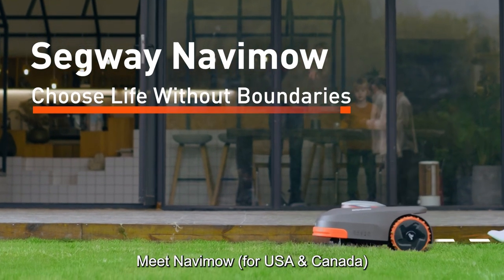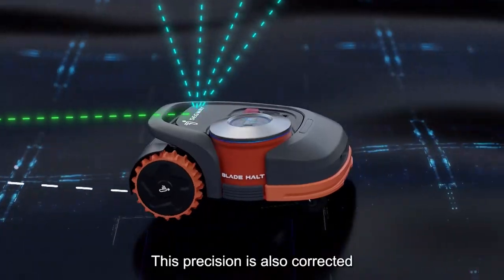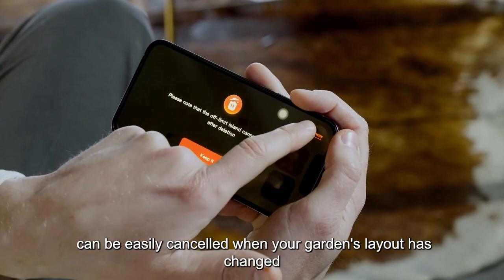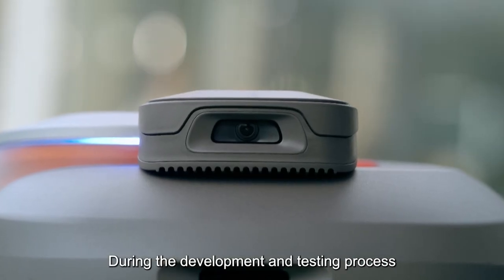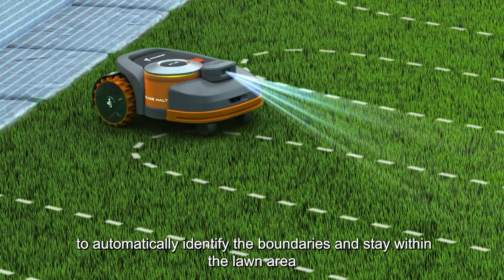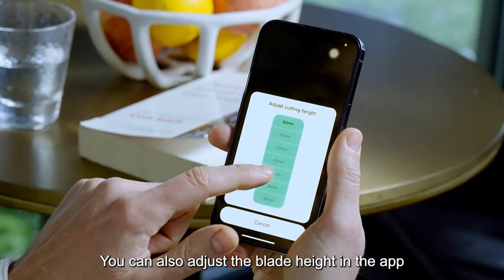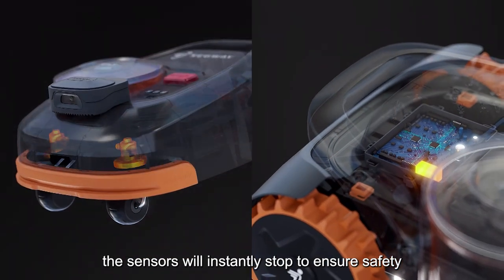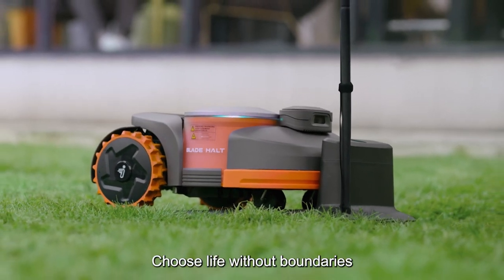Segway Navimow (US&CA ver.) Perimeter-Free Robotic Mower with VisionFence Promotional Video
This is the promotional video of Segway Navimow (US&CA ver.) perimeter-free robotic mower with VisionFence.